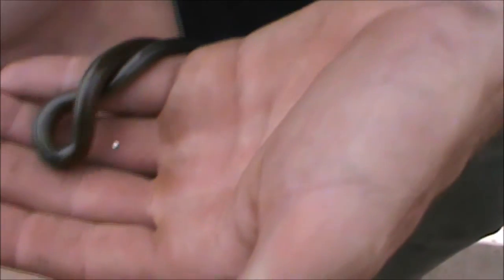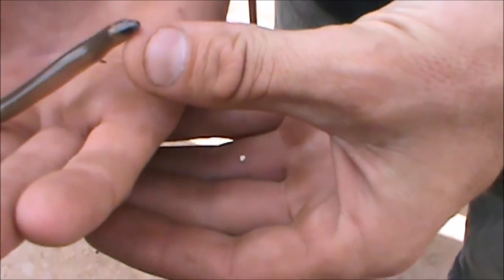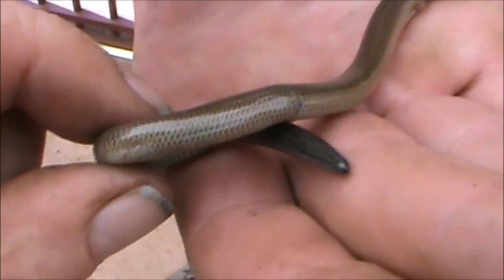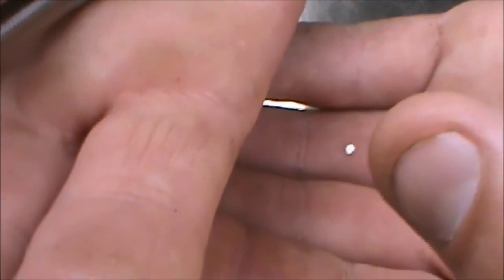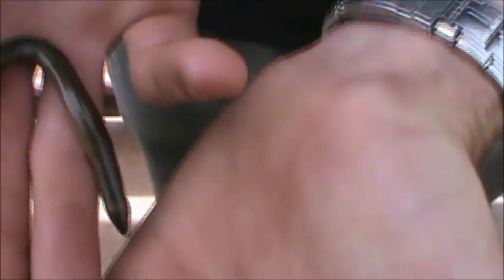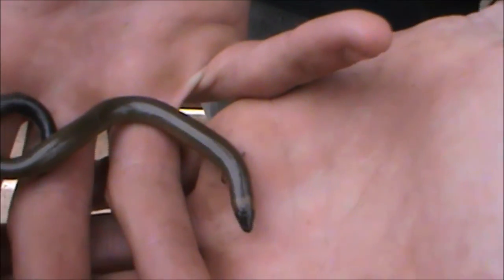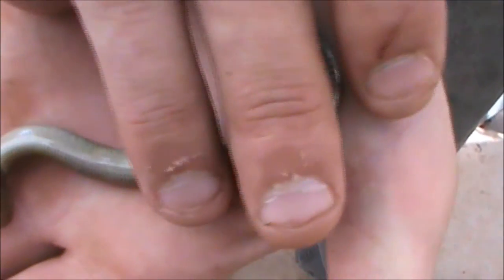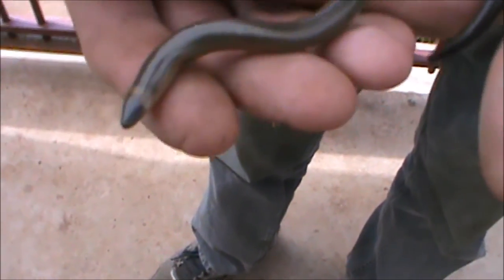Looks like a snake. No, it is a lizard.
These lizards look very much like a juvenile brown snake, from a distance. This lizard is harmless, but because of some similarities, best to be cautious.